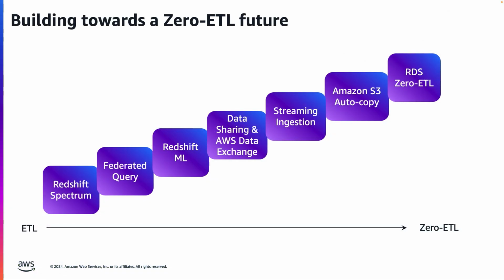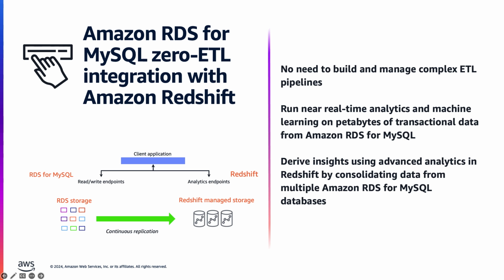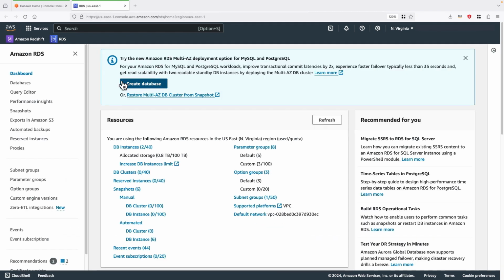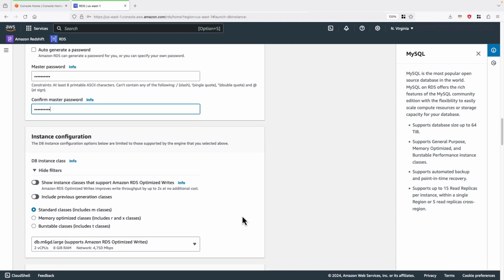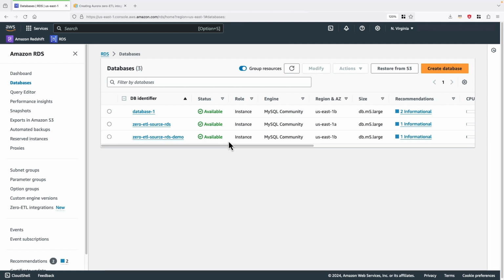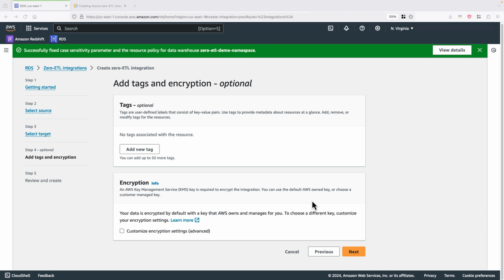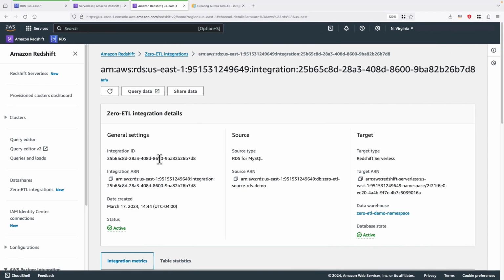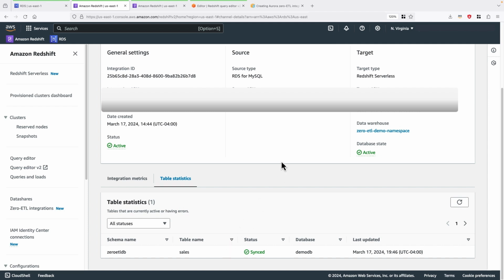Unlock insights on Amazon RDS for MySQL data with zero-ETL integration to Amazon Redshift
Unlike the traditional systems where data is siloed in one database and the user has to make a trade-off between unified analysis and performance, data engineers can now replicate data from multiple RDS for MySQL databases into a single Redshift data warehouse to derive holistic insights across many applications or partitions. Updates in transactional databases are automatically and continuously propagated to Amazon Redshift so data engineers have the most recent information in near real time. There is no infrastructure to manage and the integration can automatically scale up and down based on the data volume.